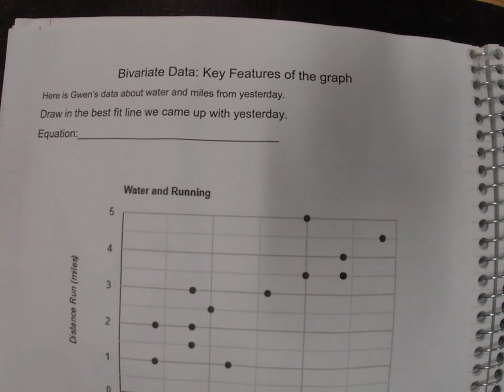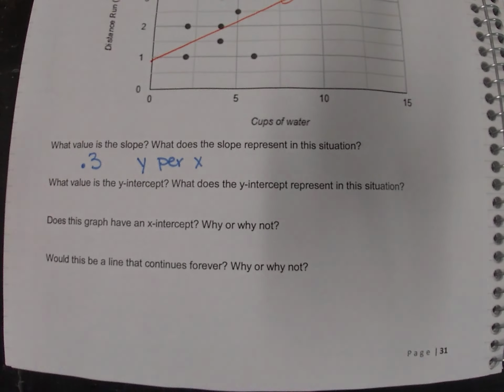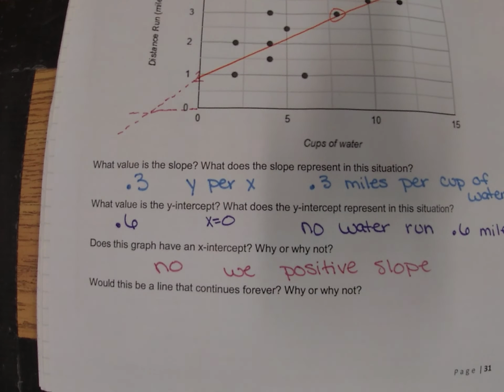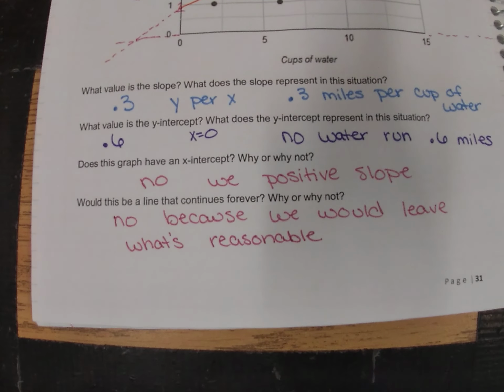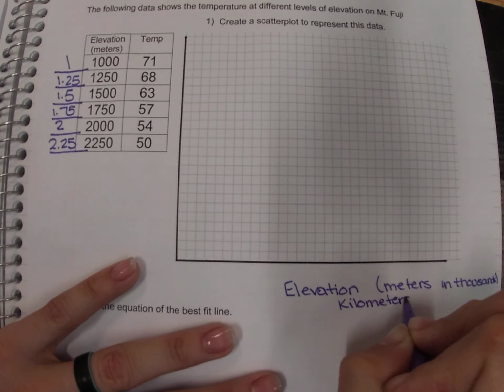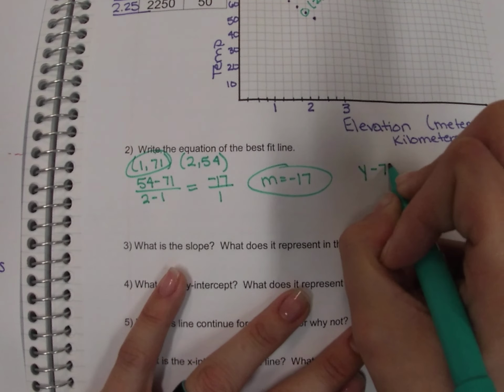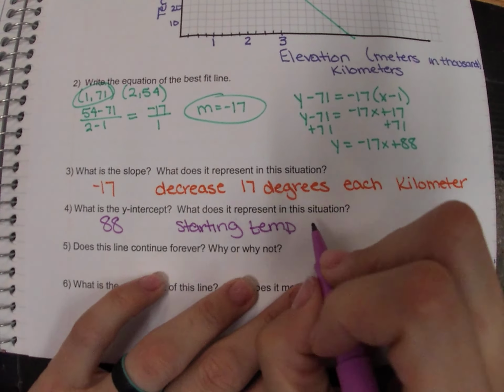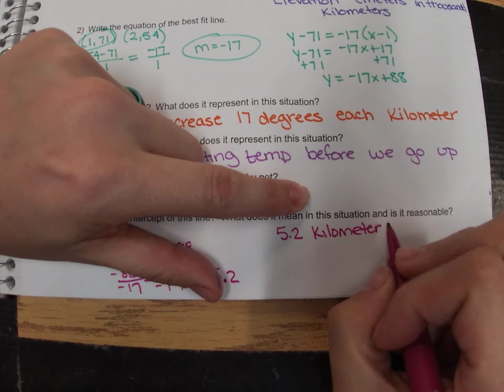Bivariate data key features